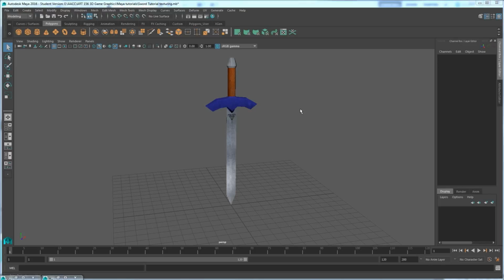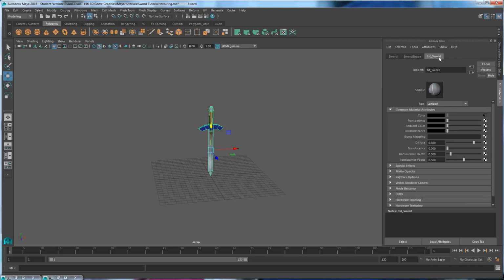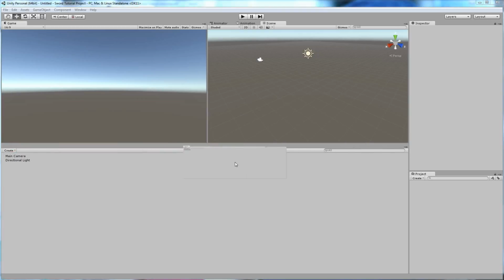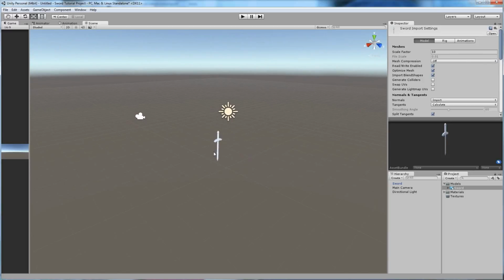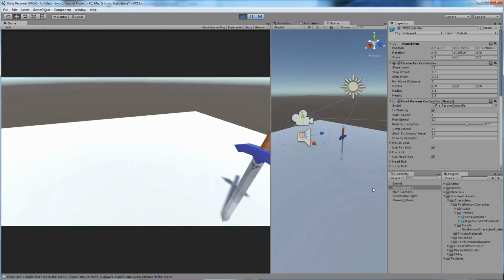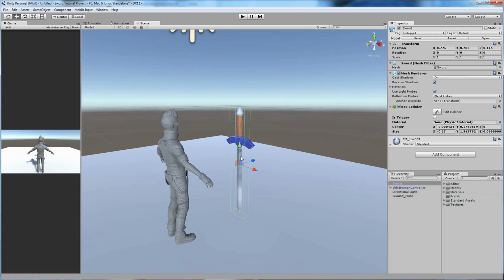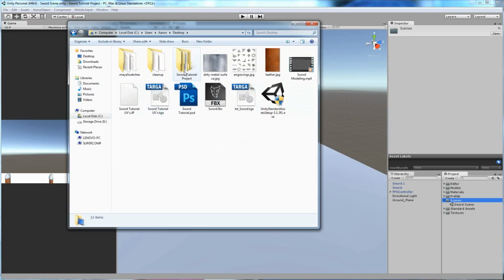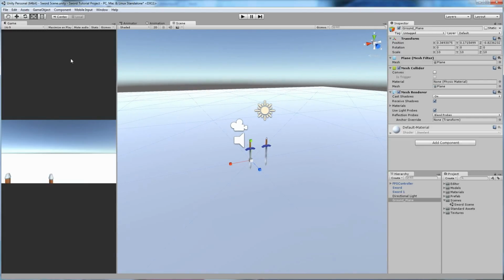ART 156-- Sword Tutorial: Part 3- Unity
This video shows how to export your model from Maya into Unity 5 and how to build an executable file